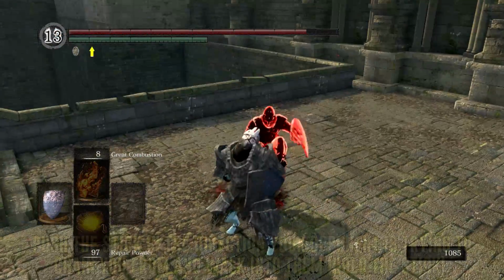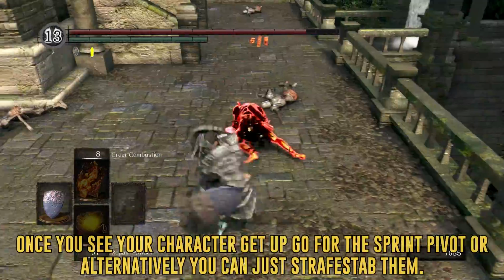How To: Early Get-up technique in Dark Souls Remastered PvP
Getting bullied by havelmom tryhards chainstabbing you to death? You spot them abusing parry buffer to delete your oki? Well, be worried no more, because even if they're super good at canceling whiffed R1s with use of buffering - this technique will still get them, completely humiliating their efforts.

Early Get-up tech aka Instant Wakeup is a neat lil' piece of tech that was discovered by bobman... and as the name suggests, it allows you to get up earlier than you normally would (after being backstabbed), so that you can easily punish the chainstab attempt.

It also works very well for mid-roll setups, where you don't necessarily want to roll (due to it being slower, more vulnerable mid roll) and you are forced to block on wake-up  - if you use this technique your block will pop almost instantly, dramatically increasing your chances to survive. Very cool lil' tech, praised be bobman!